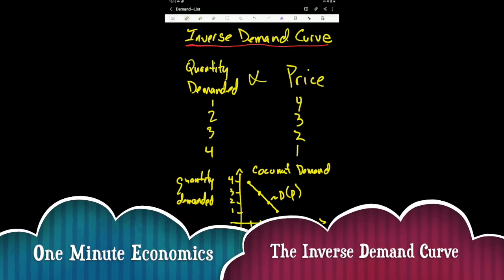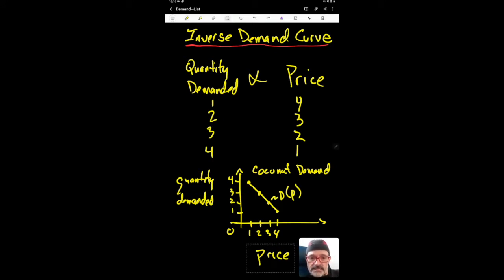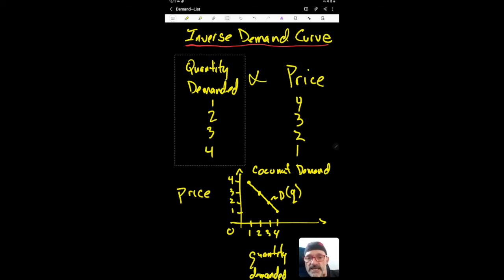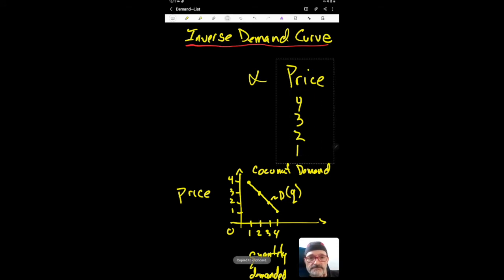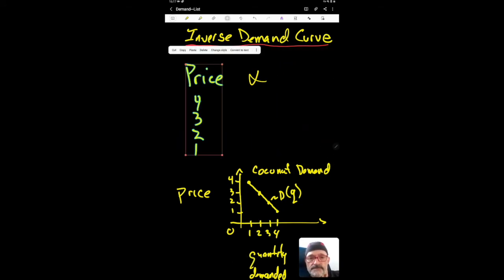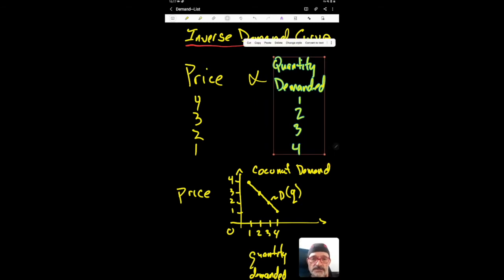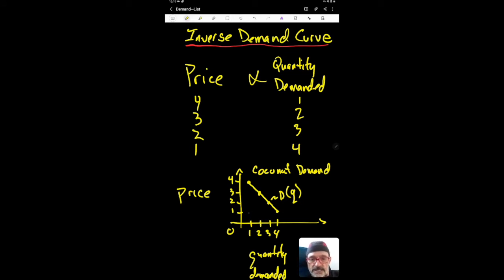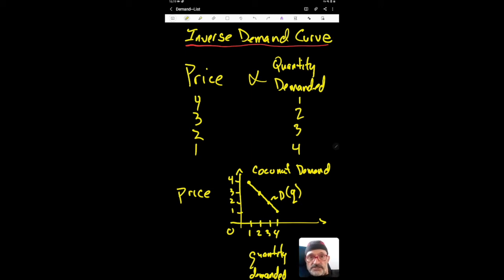One Minute Economics - The Inverse Demand Curve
Warning:  Economists do not graph Demand and Supply conventionally.